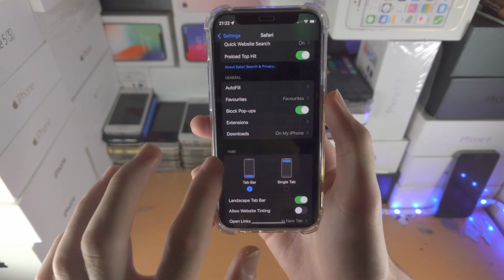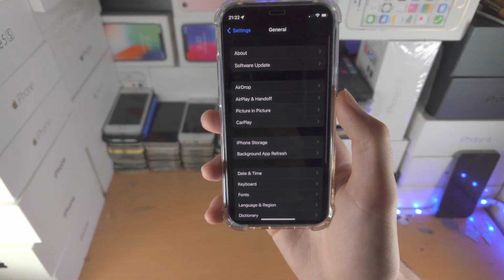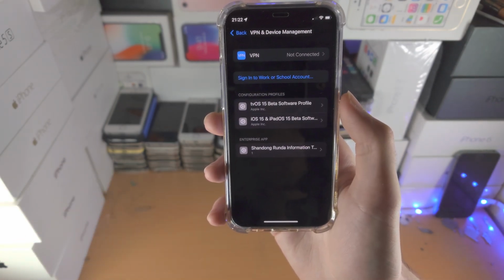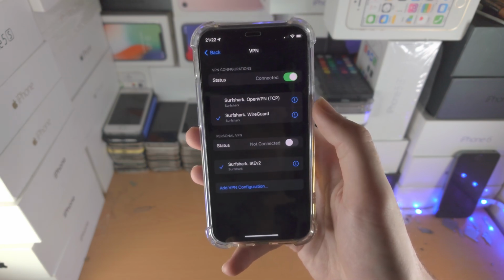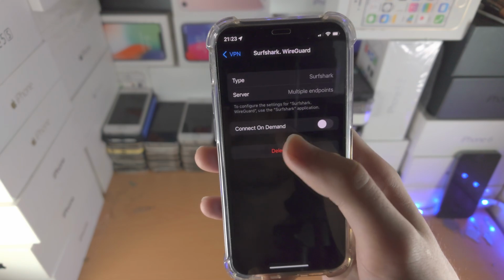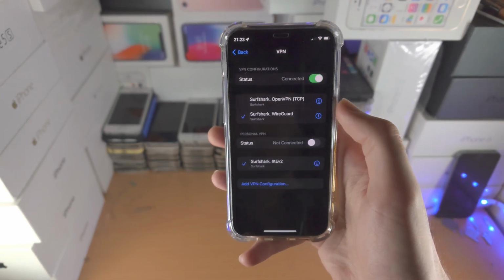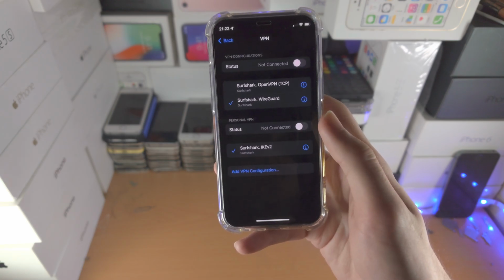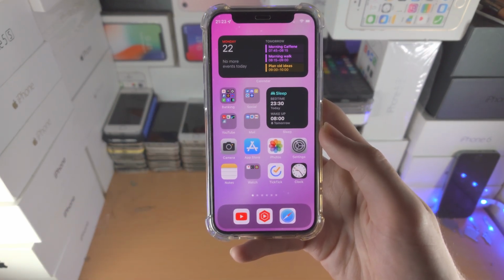ANY iPhone How To Turn ON a VPN!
iPhone VPN settings | How to turn on a VPN on iPhone! Do you own the iPhone and want to turn on a VPN? If so, this video is for you! I will teach you how to turn on a VPN on iPhone in this tutorial. By the end of this guide, you will be able to turn on a VPN in the settings app or in the VPN app itself on iPhone!